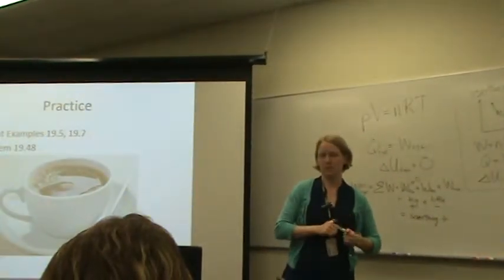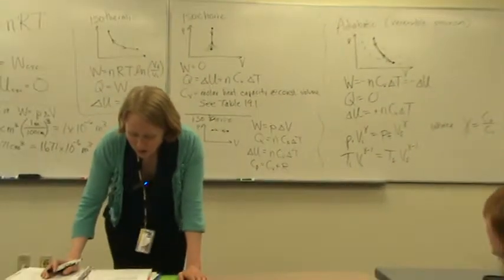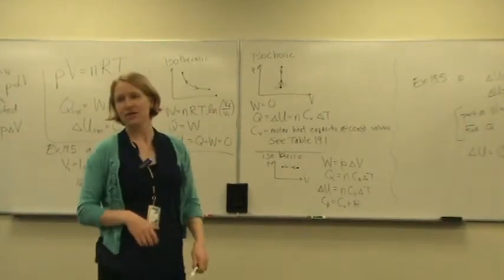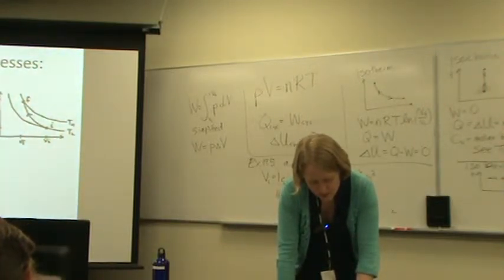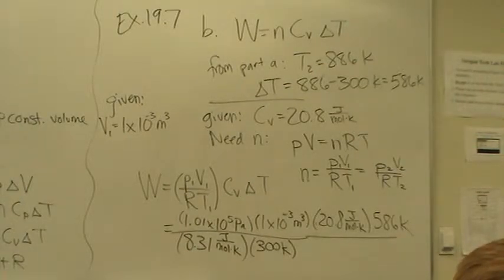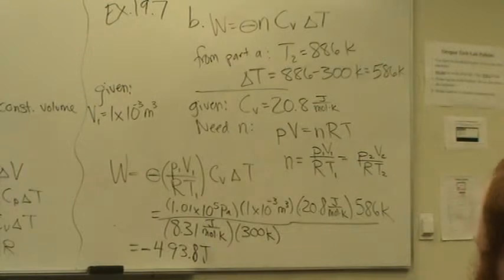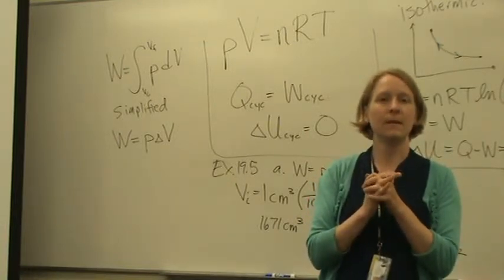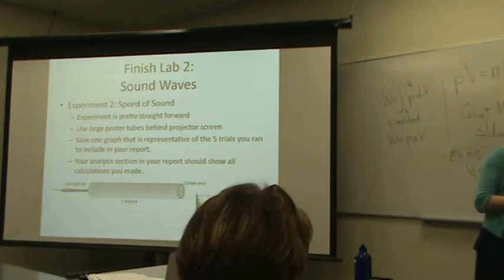PHY223 - Lecture 4 - Thermo2 - video 6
4/23/14 at Oregon Tech Wilsonville. Course: PHY223 Lecture 4 Thermodynamics II: Ideal Gas Law